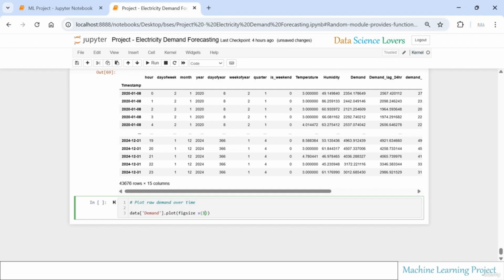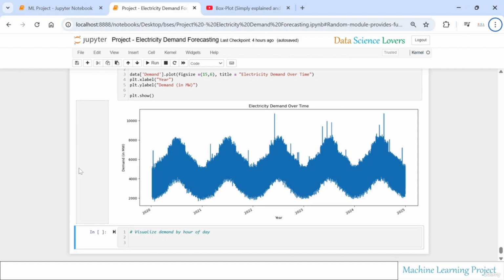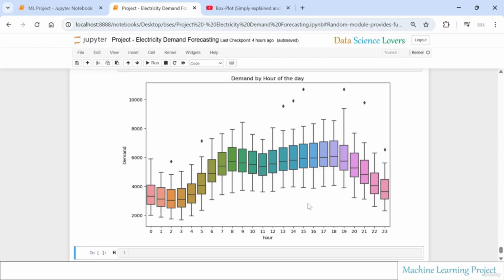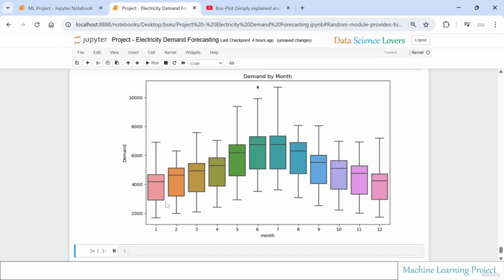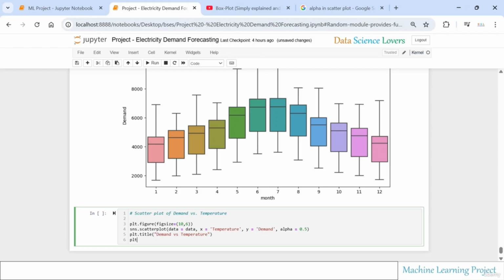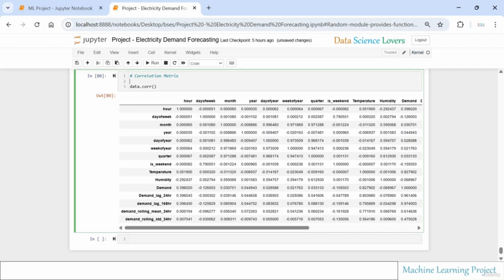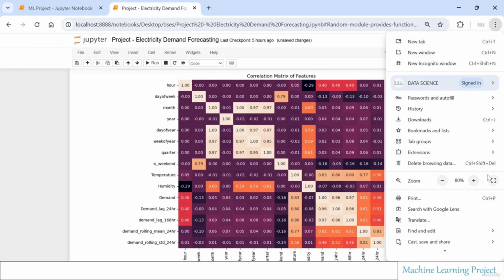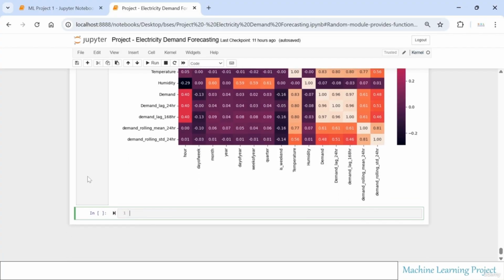Exploratory Data Analysis (EDA) for Time Series: Electricity Project (Part 1 - Python)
Welcome to Part 1 of our complete End-to-End Machine Learning Time Series Project!

Before feeding raw data into an XGBoost machine learning model, you must explore and understand the underlying trends, seasonality, and feature correlations. In this 12-minute practical tutorial, perform Exploratory Data Analysis (EDA) on a real-world municipal electricity consumption dataset using Python, Matplotlib, and Seaborn.

We analyze 4 years of energy data (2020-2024), detect peak usage hours (7 PM @ 9,000 MW) vs. night lows using Hourly Boxplots, uncover summer surges with Monthly Boxplots, examine temperature correlations using scatter plots, and build an annotated Correlation Matrix Heatmap!

⏱️ Timestamps / Chapters:
00:00 - Introduction: Visualizing Time Series Electricity Demand in Python (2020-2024)
00:45 - Plotting Raw Demand Timeline: Summer Surges (10,000 MW) vs. Winter Drops
02:00 - Hourly Boxplots with Seaborn (sns.boxplot): Detecting Peak Usage (7 PM)
03:20 - Anatomy of a Boxplot: Median, Q1 (25%), Q3 (75%) & Statistical Outliers
04:40 - Monthly Boxplots: Analyzing Seasonal Demand Trends (July Peak vs. Dec Low)
06:10 - Scatter Plot: Demand vs. Temperature (Using Alpha Transparency in Seaborn)
08:05 - Feature Correlation Matrix: Calculating Linear Relationships with df.corr()
08:50 - Generating Seaborn Heatmaps (sns.heatmap): Formatting Annotations (.2f)
10:35 - Interpreting Heatmap Insights: Why Temperature (0.83) Drives Energy Demand
12:10 - Summary & Next Step: Model Building with XGBoost in Part 2!

🎬 End-to-End Machine Learning Series:
👉 Part 1: Exploratory Data Analysis (EDA) & Seaborn Visualization (You are here)

💻 Key Libraries & Techniques:
• Pandas (.corr(), DataFrame slicing)
• Matplotlib (plt.figure, plt.title, plt.plot)
• Seaborn (sns.boxplot, sns.scatterplot, sns.heatmap)